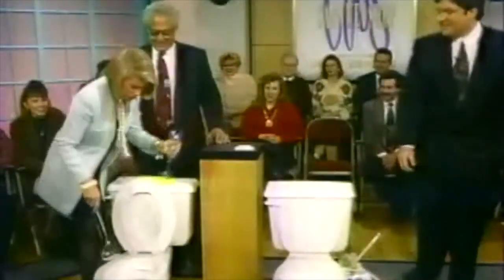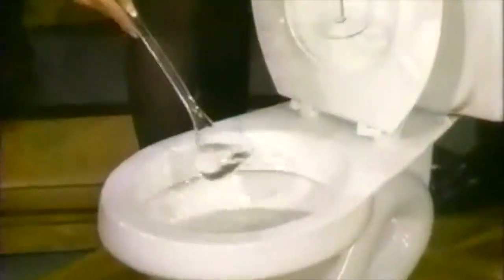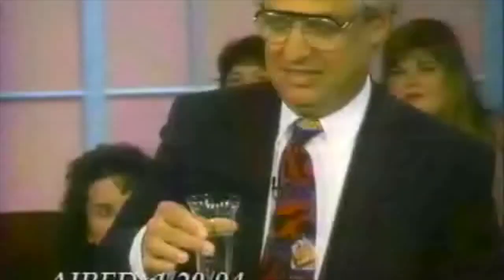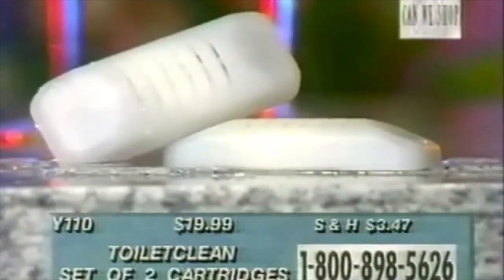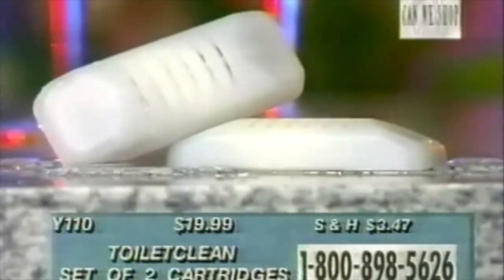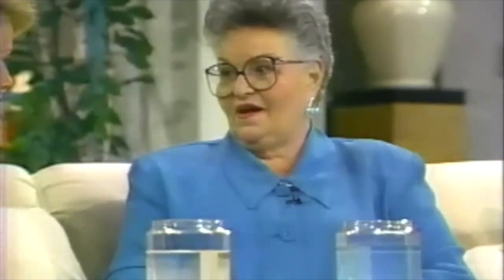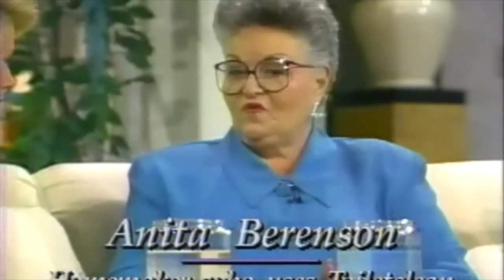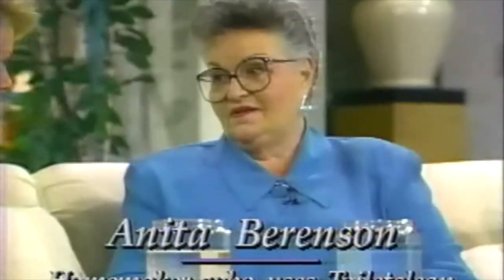Toiletclean Joan Rivers MOM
The original Krazy Klean (then known as ToiletClean) was the first product that Joan Rivers wanted to run on her show a second time. It was her idea to have the mother of the inventor on. The show was a great success.